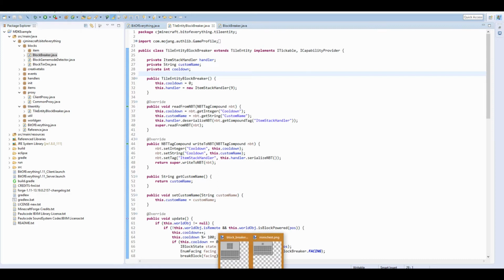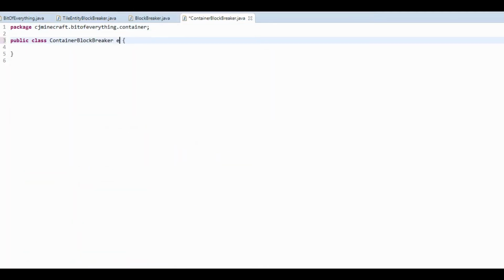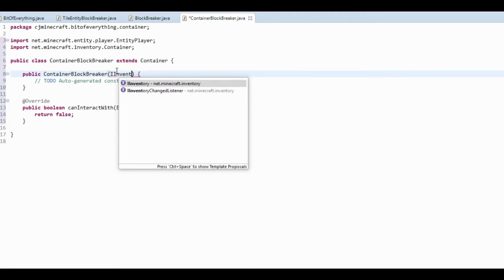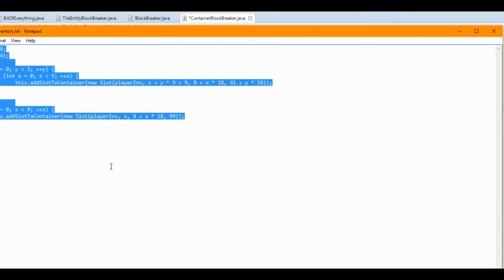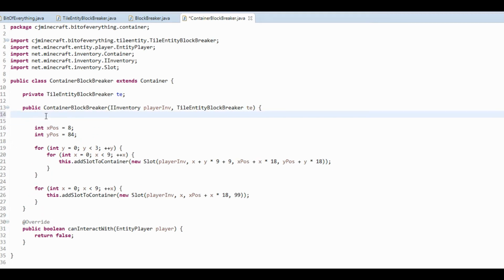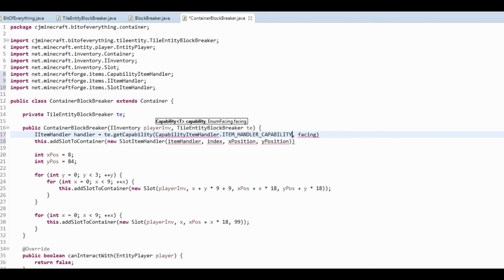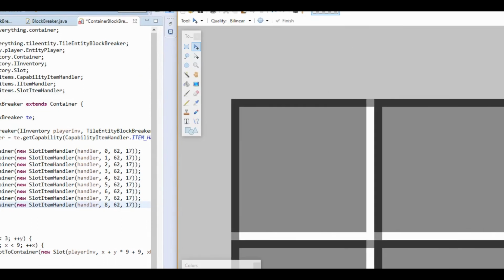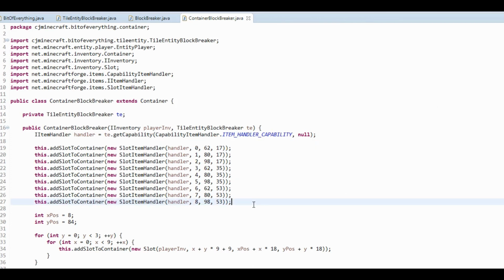Minecraft Modding Tutorial | Container (1.10.2,1.11.2)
Today we add a container to our tile entity which in the next tutorial will allow us to interact with the slots inside of our tile entity.

My Schedule:
Monday or Thursday:
►Modding Tutorial